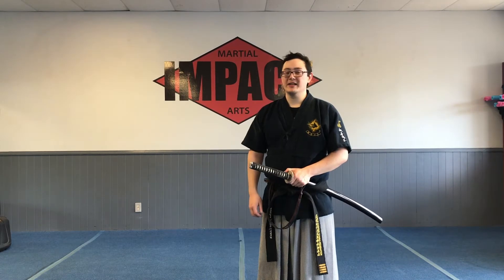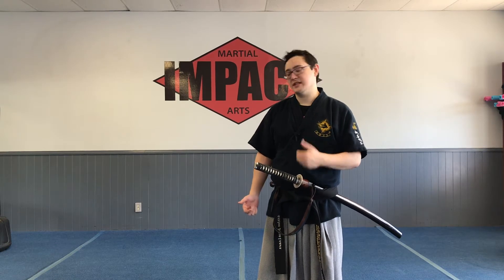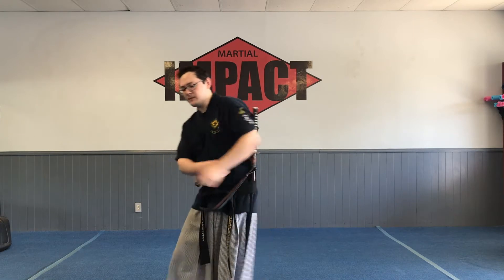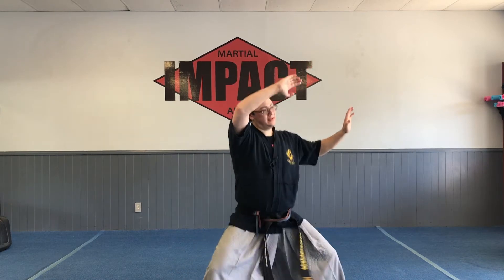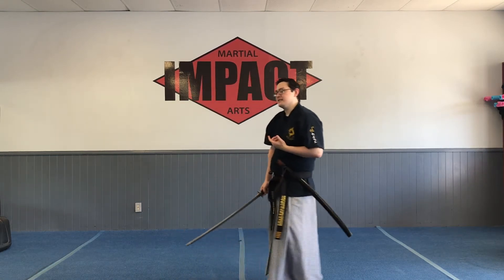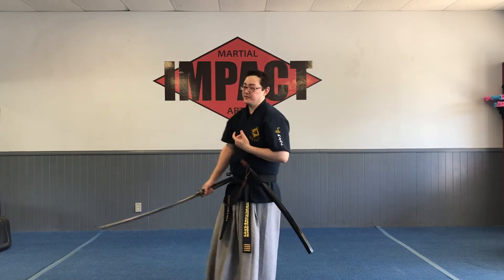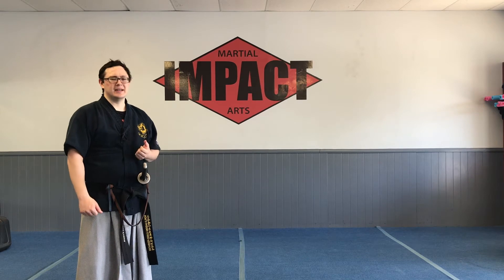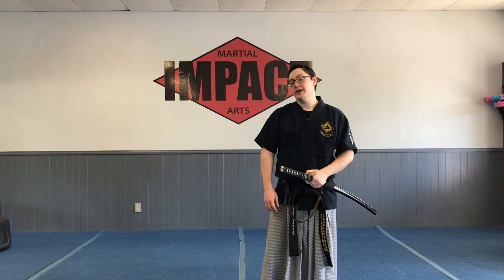Synchrony in Sword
One of the most important concepts in martial arts and swordsmanship in general.

Master Bryan Ezawa at the time of this video is a fourth degree in Gumdo, instructor and master certified by the WHDGDF, and the Technical Director of the East Coast Haidong Gumdo Association.